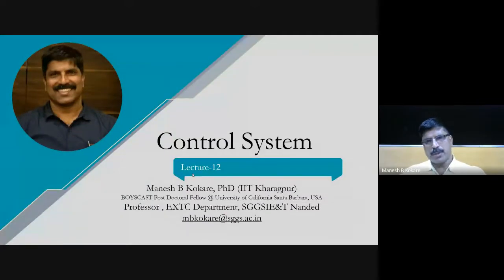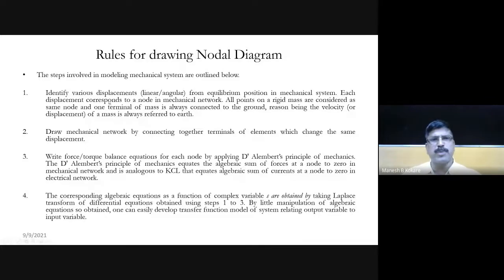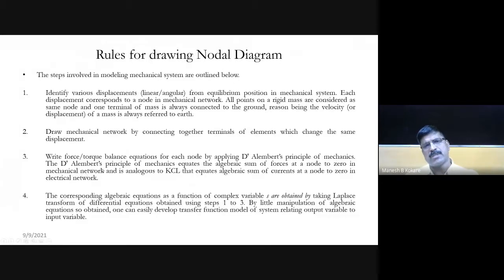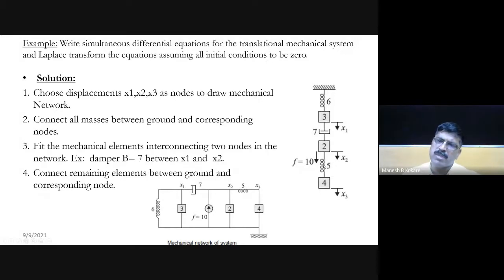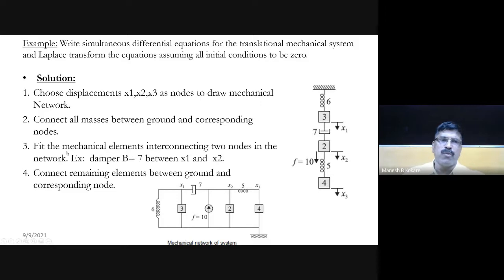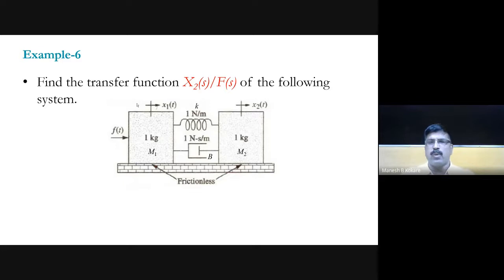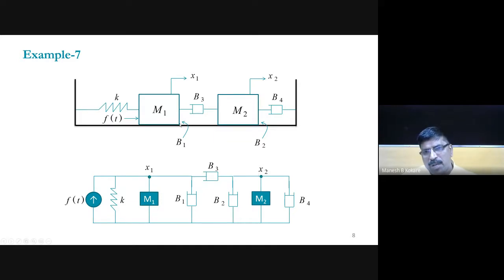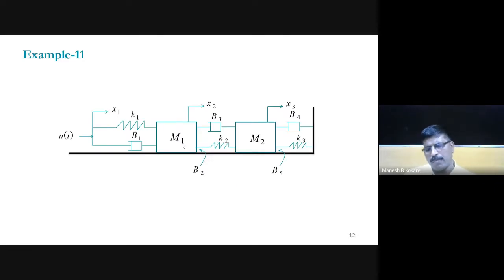Lecture 12 Chapter 3 Rules for Drawing Nodal Diagram of Mechanical Systems